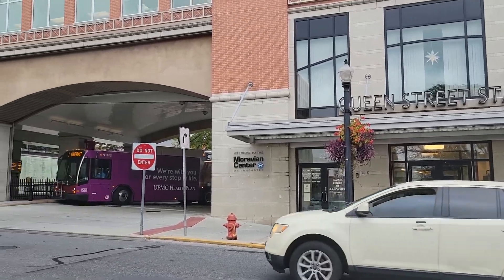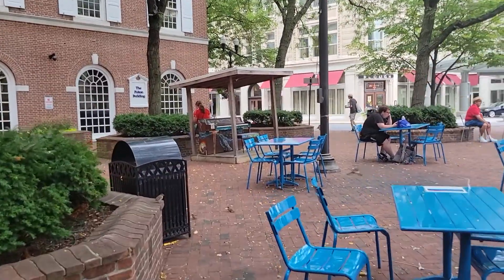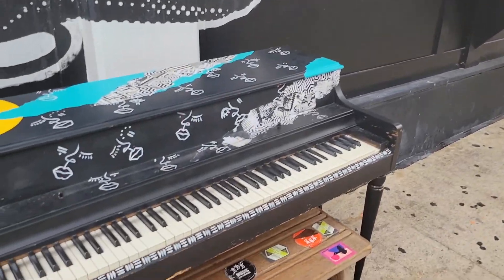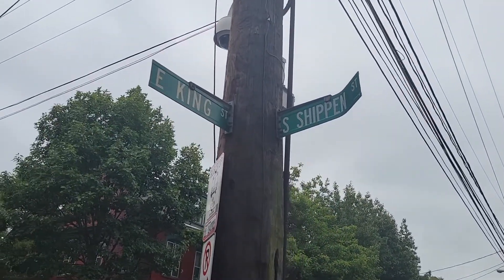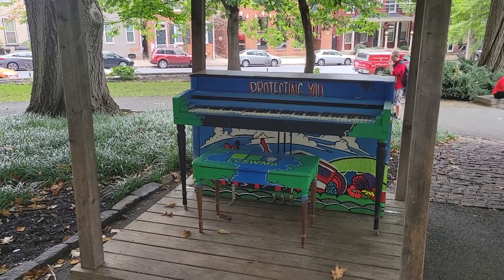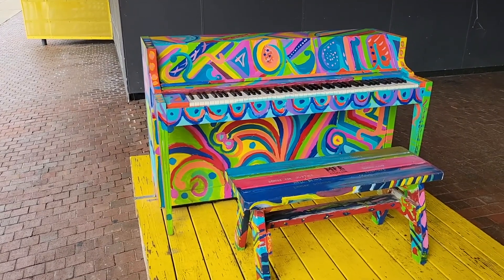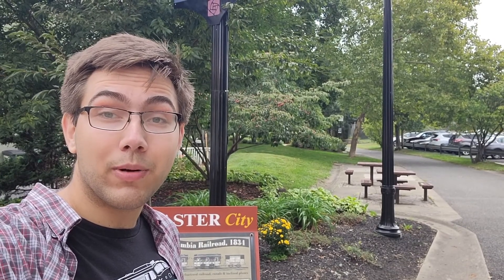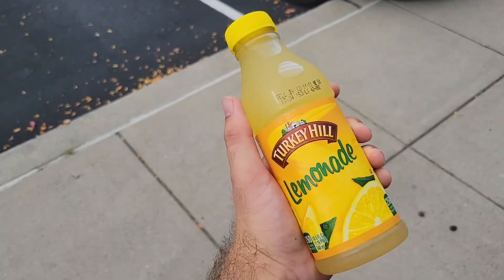Playing Every Street Piano In Lancaster*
*that I could find.